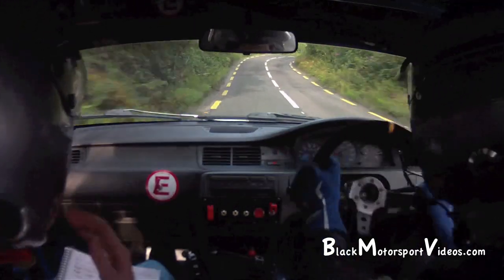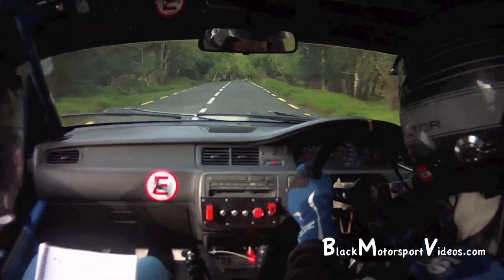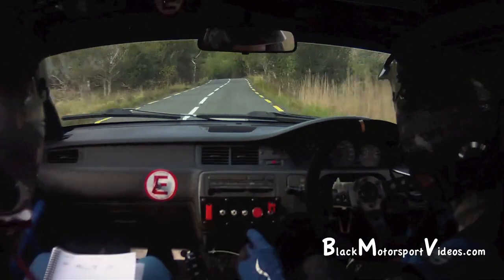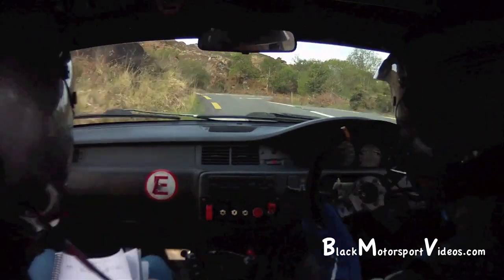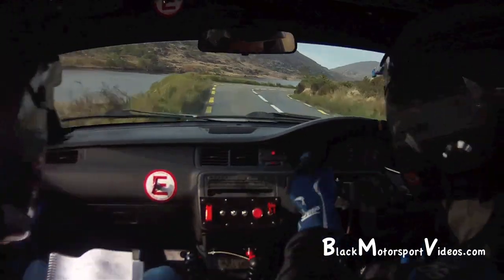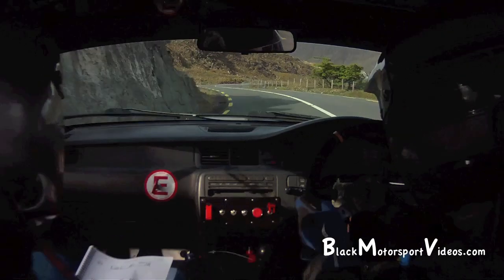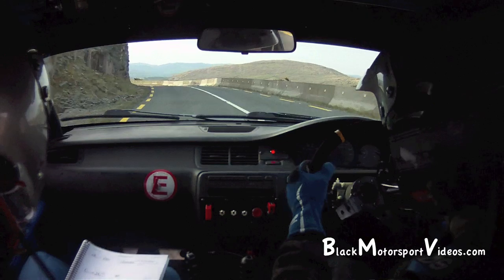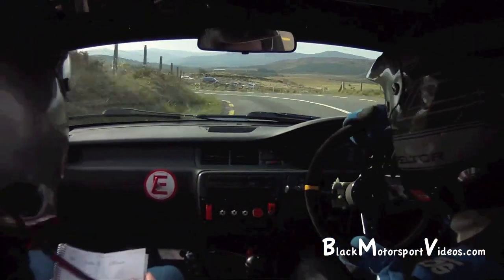Rob Duggan/ Mikie Galvin - Killarney Rally of The Lakes 2012 - Stage 9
Upload requested by: Rob Duggan